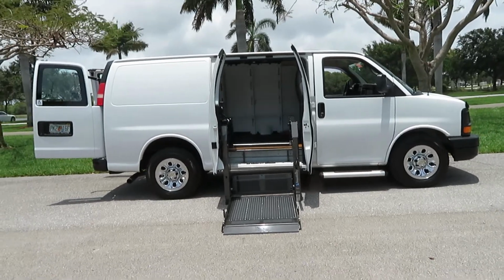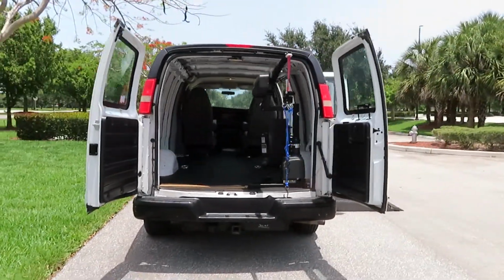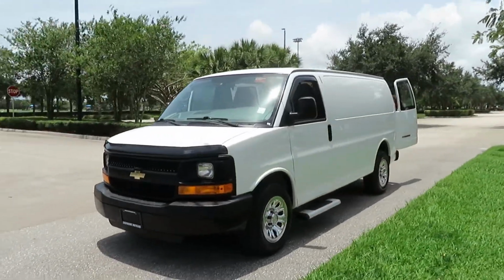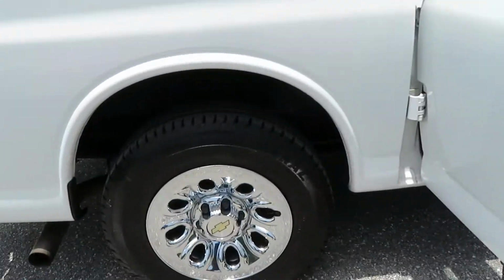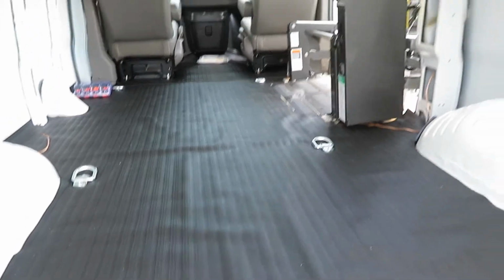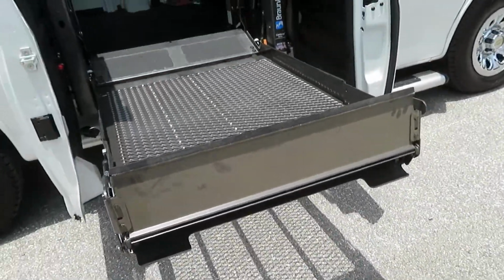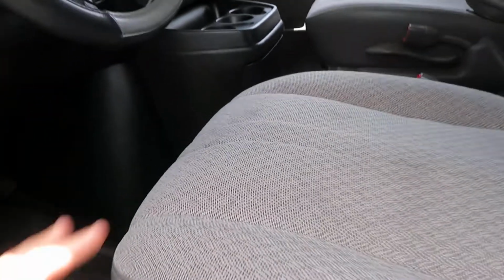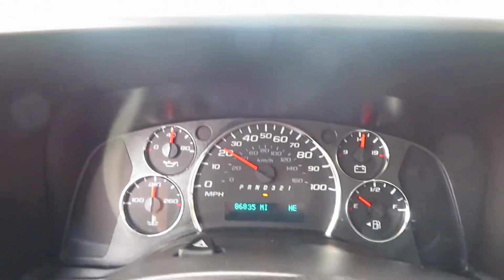2013 Chevy Express Cargo Handicap Wheelchair Conversion Van with 2 Lifts Braun Lift and Bruno Lift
You are looking at a Gorgeous 2013 Chevy Express Cargo Handicap Wheelchair Conversion Van with 86K Original Miles, 2 Lifts, including: 2016 Braunability Century Side Entry Wheelchair Lift with 750LB Capacity, Bruno 400LB Scooter lift in the rear of the van, In Floor Tie Down System with Ratchet Straps, Back Up Camera System, Power Windows, and Much Much More. This is a ultra rare find. probably not another like it anywhere. The mobility conversion was professionally installed and certified. The van looks like new, the equipment works like new, and there is hardly any wear and tear at all on the van. This is a rust free van with Clean Carfax and Clean Title. The van is awesome. Fully serviced and ready to go. Please check out the video and the many photos provided in the item description and you will see how nice the van truly is. Runs and looks great. Ultra rare find in this condition with such low mileage. We accept all types of trade ins and we can assist with shipping worldwide. We are more than happy to help with any questions your may have regarding this vehicle.

This 2013 Chevy Express is fully equipped with all the options including: Power Widows, Cruise Control, Almost New Condition Braunability Century Side Entry Wheelchair Lift, Rear Entry Bruno Scooter Lift 400LB Capacity, Back Up Camera, Tie Down System, and Much Much More. This van is beautiful. The engine and transmission are running perfect. The van drives beautifully down the highway. Drives like a brand new van. The tires are almost new with probably 80%+ tread life left on them. The exterior is pristine. The paint shines like new and the body is laser straight. Couple small dings on the bumpers and that is it. The interior is immaculate. This van is 100% ready to go today. Needs nothing at all.  We are more than happy to help at any time.